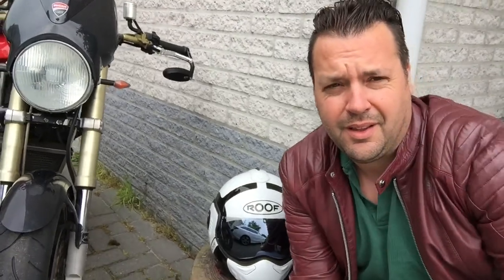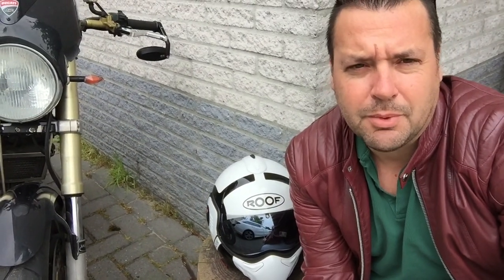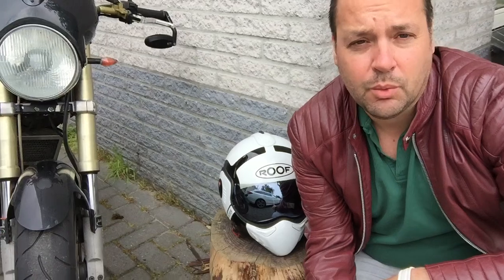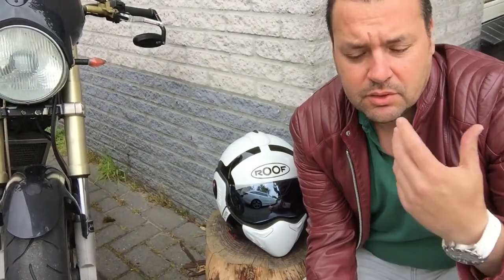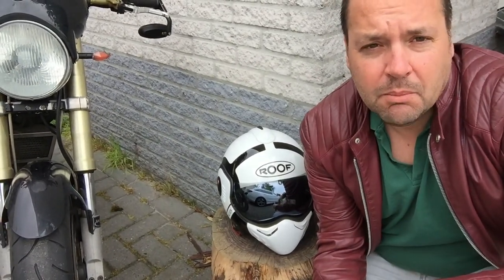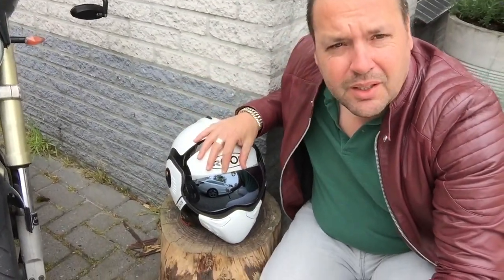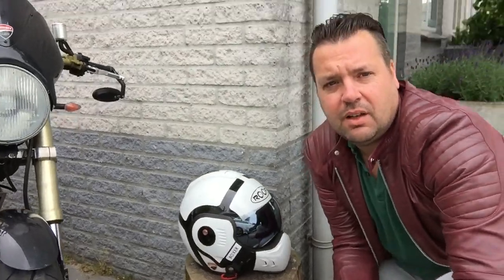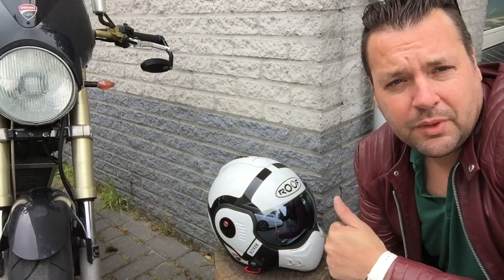Roof boxer helmet user review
English User review for the new Roof Boxer helmet used on a 2300 km trip to Stelviopass Italy.